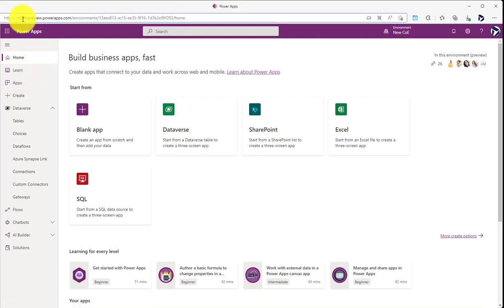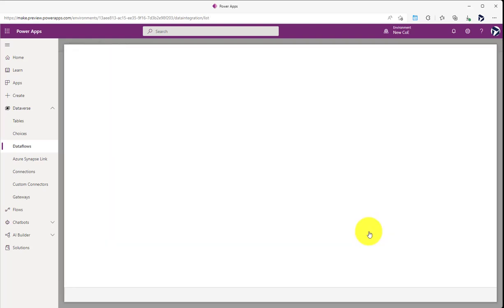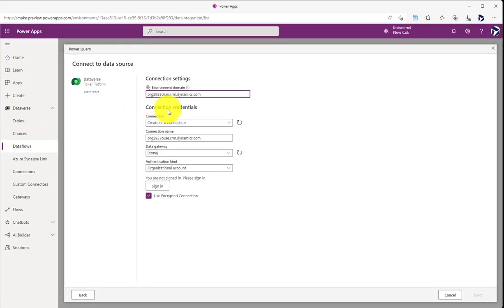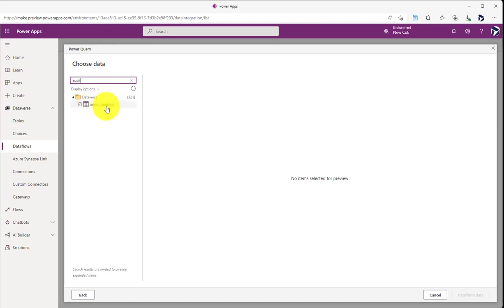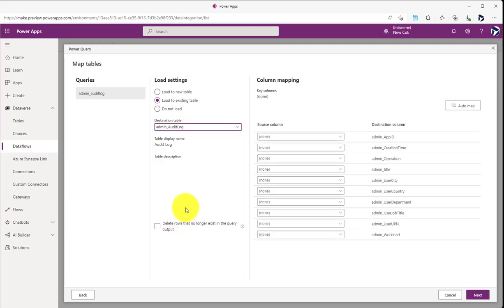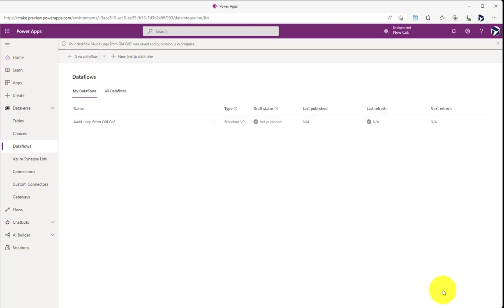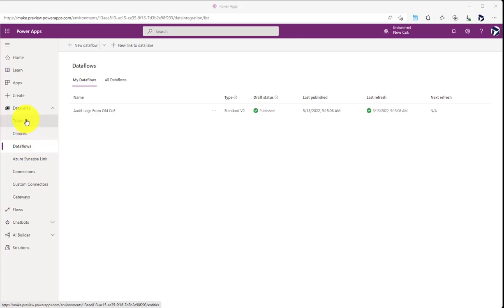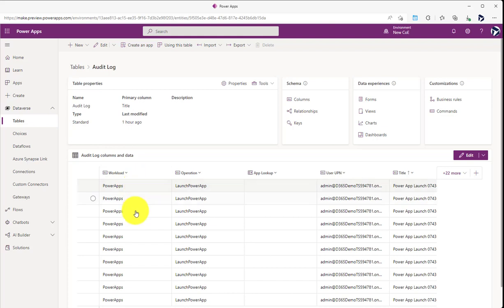Copy Audit Log Data from Existing CoE Environment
This video demonstrates how to copy the Audit Log data from an existing Dataverse CoE environment into a new one using a Dataflow.  This can be useful if someone installed the CoE under their own account but has now left the organization and you are looking to install a fresh copy but want to preserve the Audit Log data that was previously collected.

For more information on how the CoE can be used to monitor, govern, and nurture the Power Platform check out the docs

Below are the basic steps to re-create a new CoE and migrate Audit Log data.  Most of this content was originally posted by Jenefer Monroe on GitHub

* Create New Environment
* Install CoE core components and turn on all inventory related flows.
* Wait for inventory to populate
* Migrate the Audit log data using a Dataflow which I have provided in this video.
which will re-populate the App Last Launched On field in the PowerApps App table.